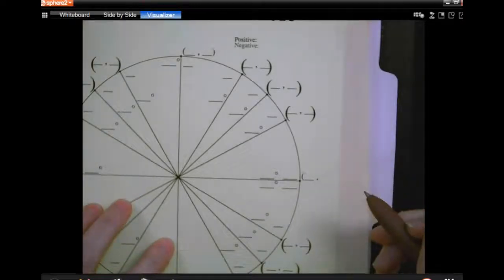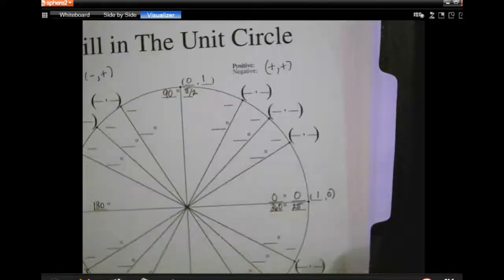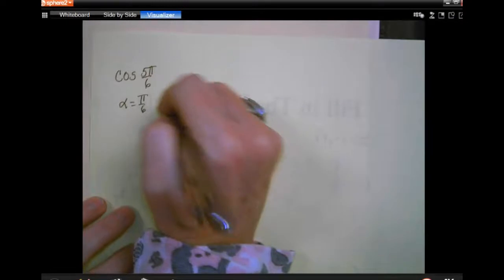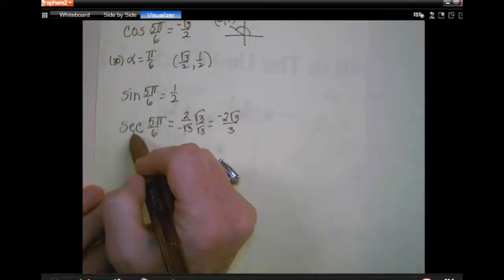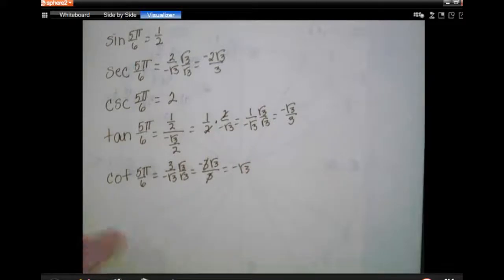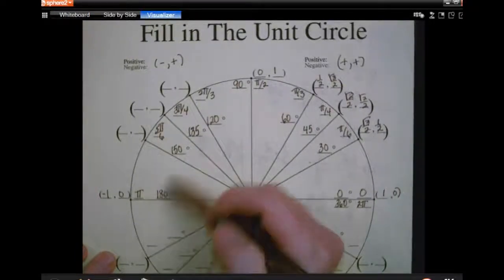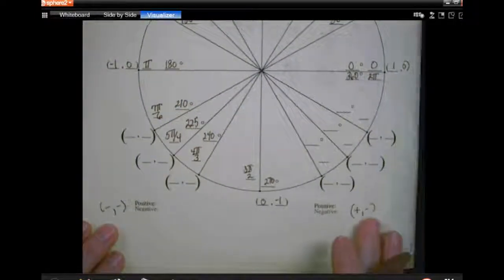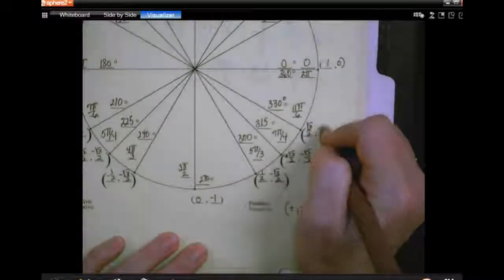Day one review (2)